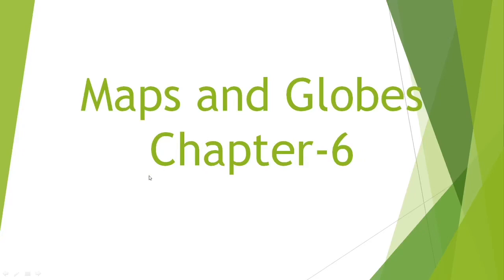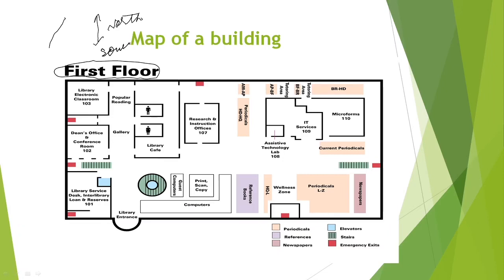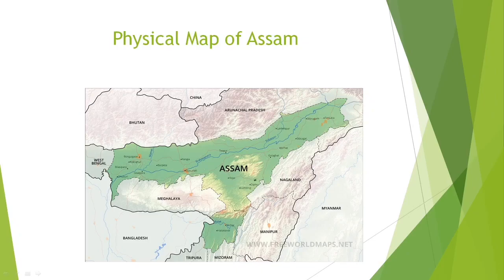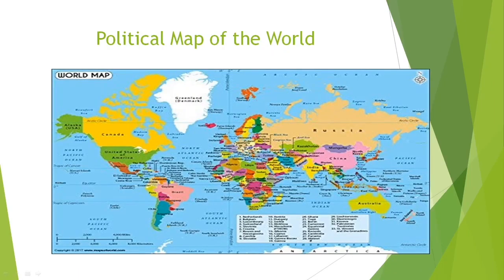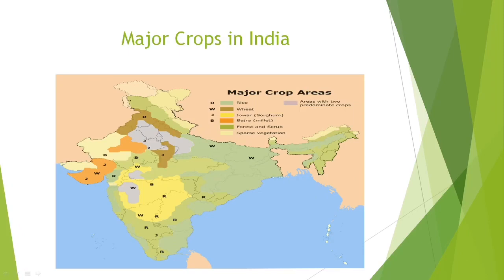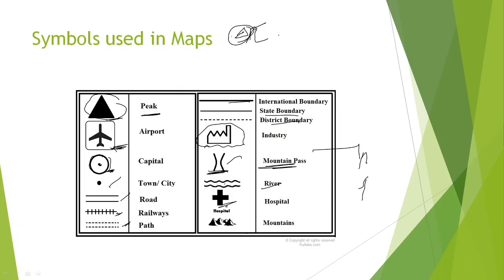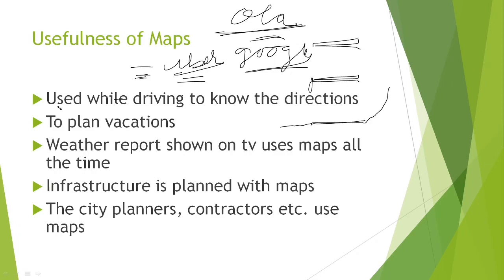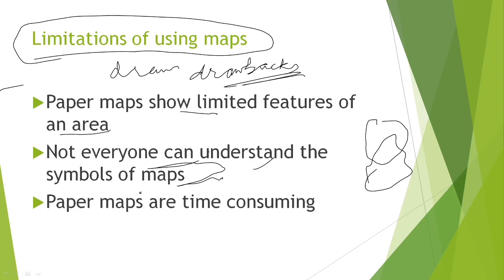Chapter 6 |Maps and Globes||EVS Class V || Part-1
The video explains chapter -6 of EVS, a book followed by St. Anthony’s High School, Gossaigaon for Class V in Bodo.